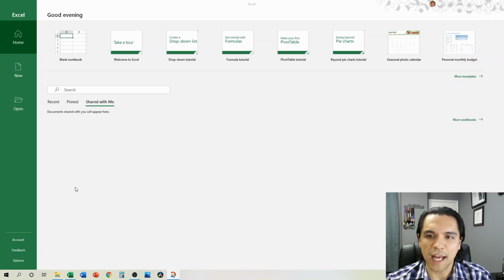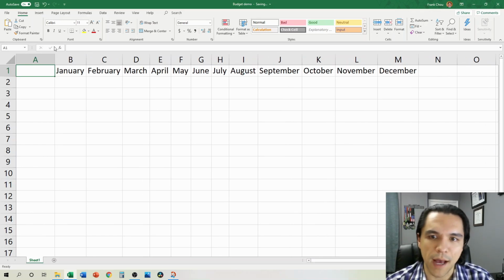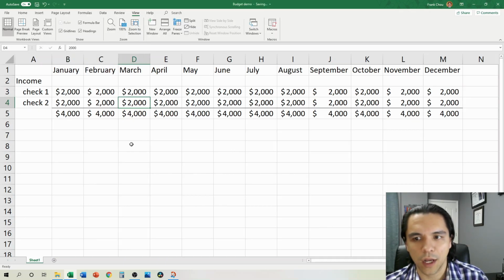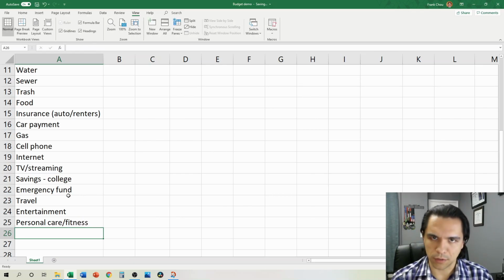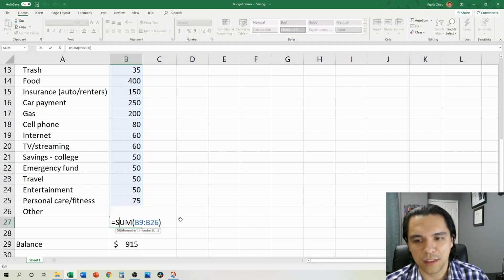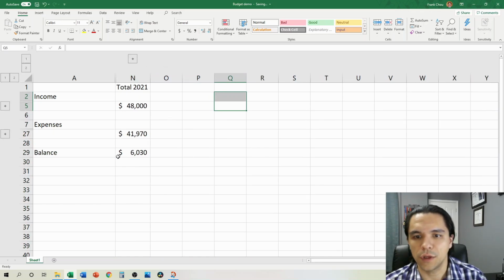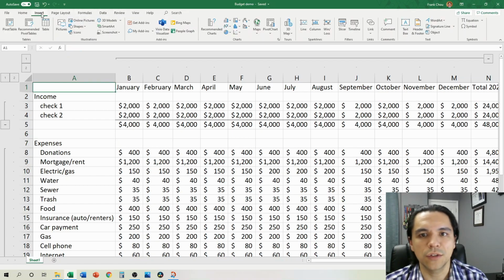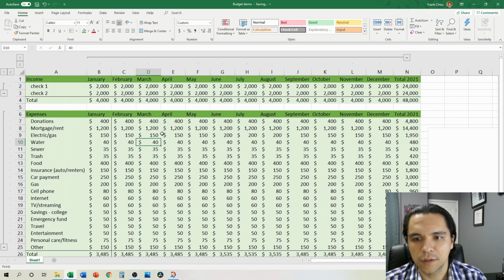Excel 365 Tutorial for Beginners | Basic Budget Template Example | Spreadsheet Demo and walkthrough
Excel 365 Tutorial for beginners! I walk through a simple example in Excel 365 showing how to create a simple budget format. I show some of the basic navigation in Excel as well as a few important features and keyboard shortcuts. We set up a few charts and look at basic formatting.

Chapters:
00:00 Intro
01:20 Excel 365 Basics
05:08 Set up months
06:00 Income
10:14 Expenses
22:36 Pie Chart
23:52 Line Chart
26:42 Format as Table
28:25 Color Format
31:51 Closing

Webull is a stock brokerage offering a trading platform that lets you buy and sell stocks for free with zero commission. For a limited time (through 10/30/2020) they are offering three free stocks when you sign up and deposit $100 into your brokerage account (normally only one free stock). Use the link below to sign up:

Kindle (half off 6 months)

Webull offer for three free stocks! How to install Webull quickly with step by step instructions